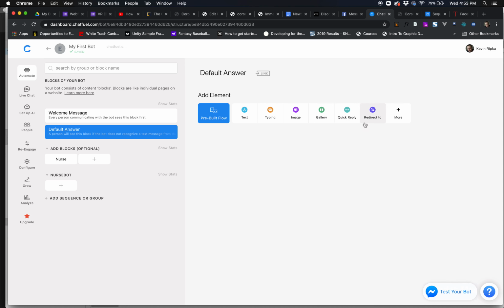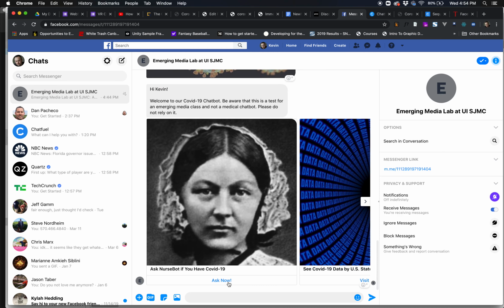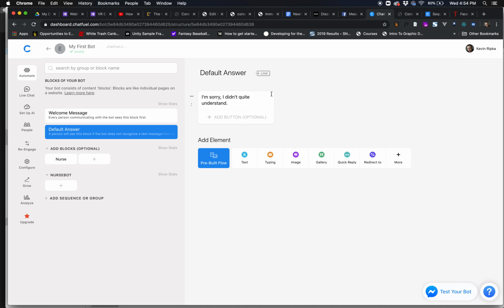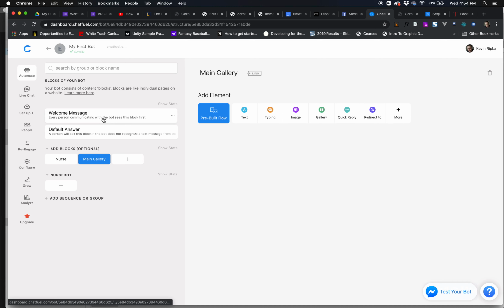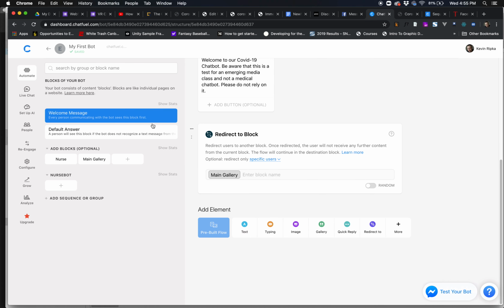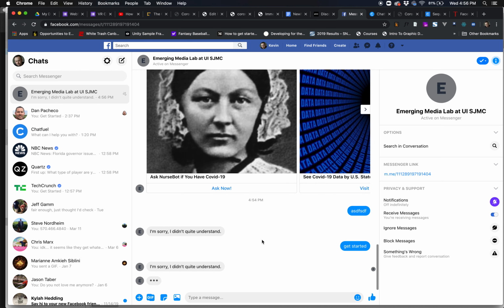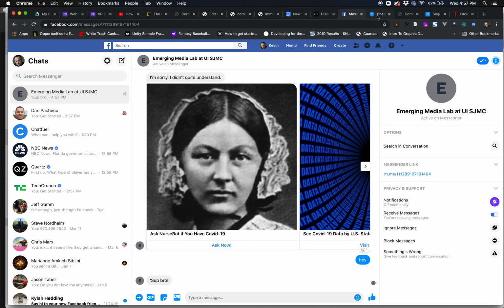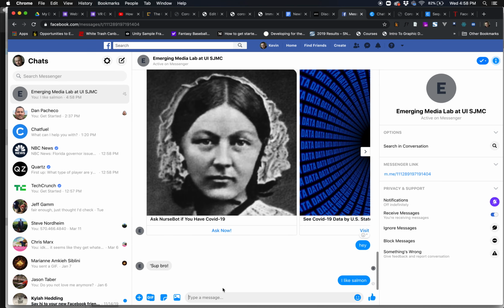8 user input